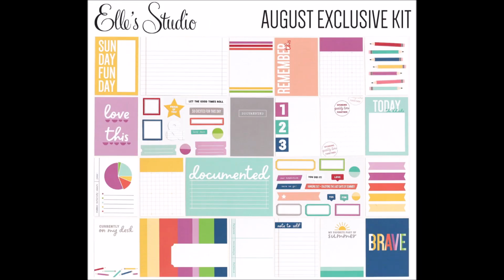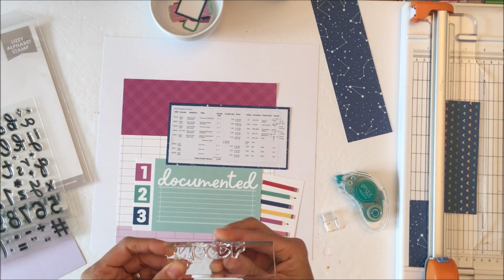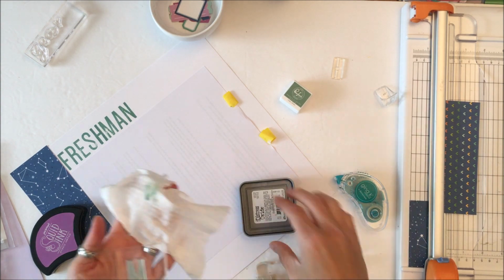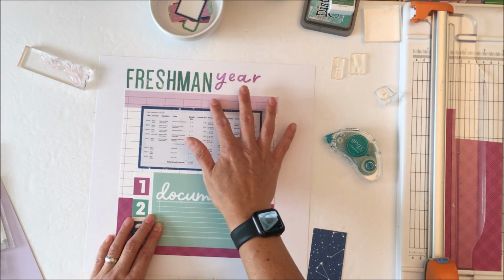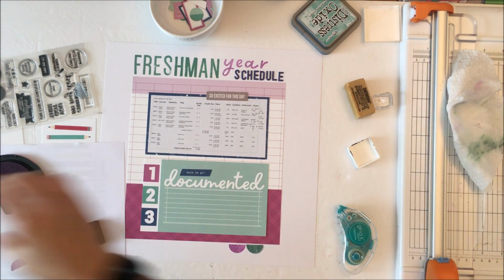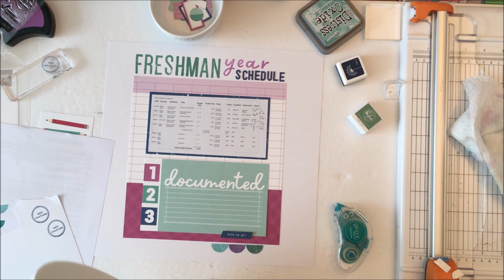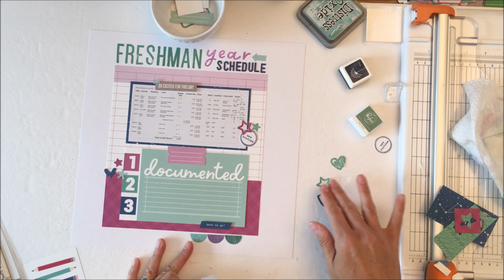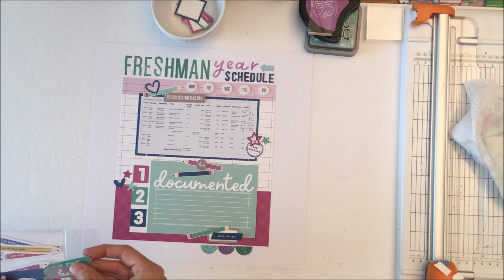Scrapbook Process Video - School Layout / Elle's Studio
Say it ain't so. 5 more days and we take my oldest to college. His Freshman year schedule and his own feelings about that school documented! YES! How awesome is that new Lizzy Alpha Stamp released today along with the kit and some other AHmazing add ons by @EllesStudio? SO very good, it's my new go to script font. Yup, you need it. And while you're at it, add the pocket envelope metal die and You Got This stamps too. My absolute favorites this month!
Pocket Envelope Metal Die -
Places you can find me;